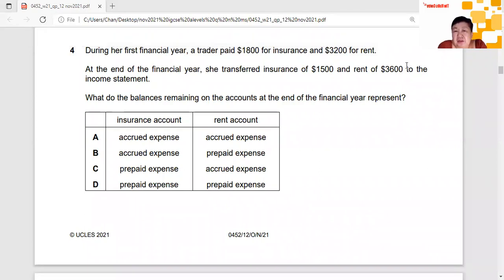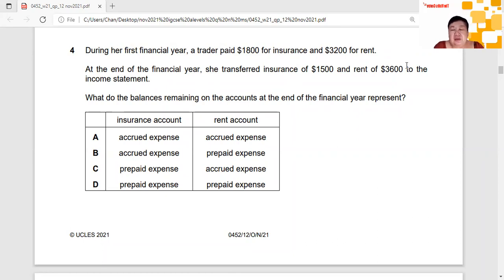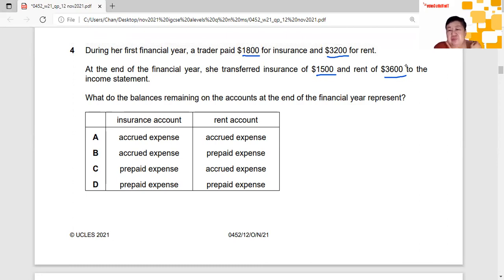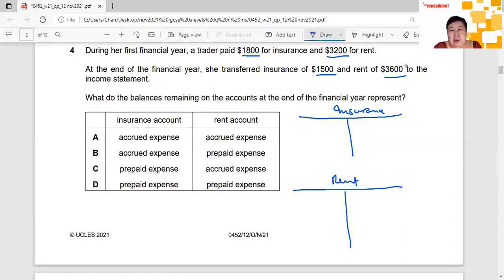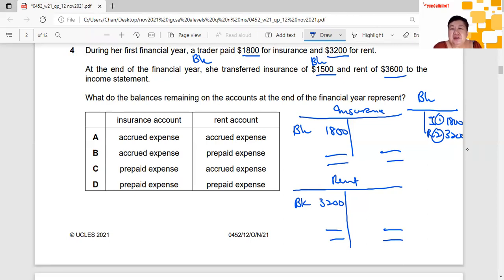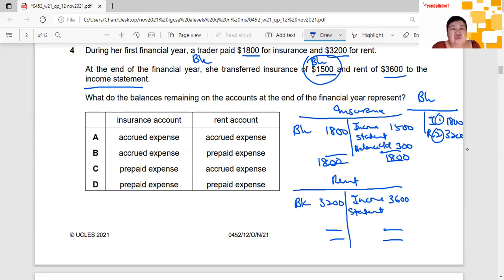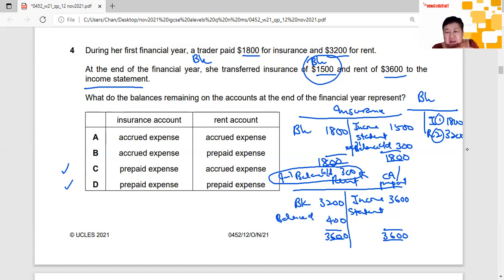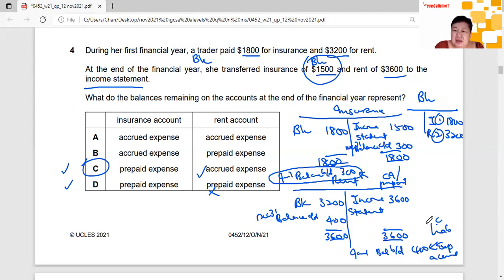Cambridge IGCSE Accounting (0452/12) Oct/Nov 2021 Exam Solutions Q4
Cambridge IGCSE Accounting (0452/12) Oct/Nov 2021 Exam Question 4 fully worked solutions video.